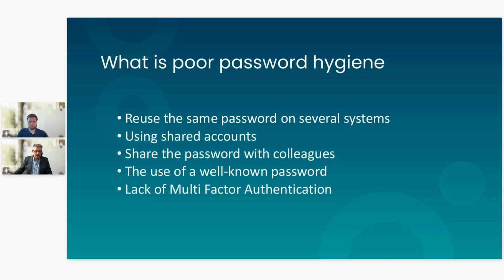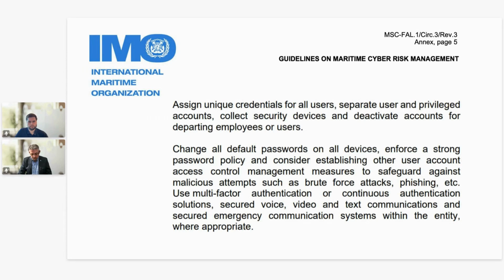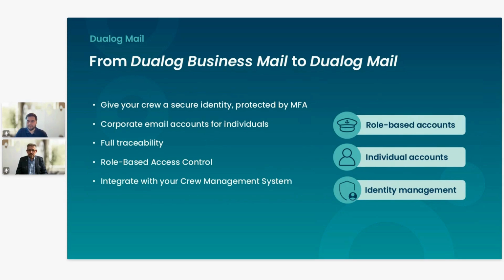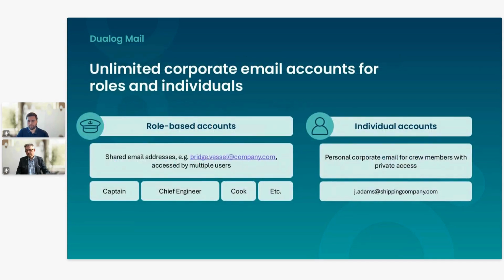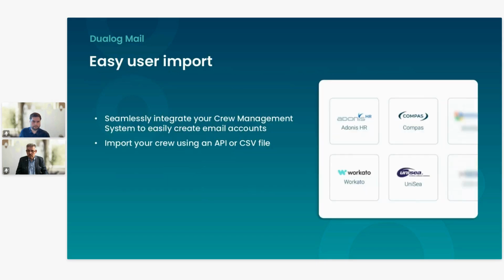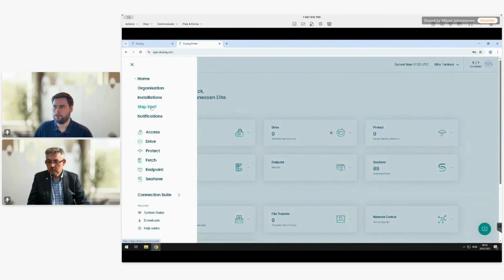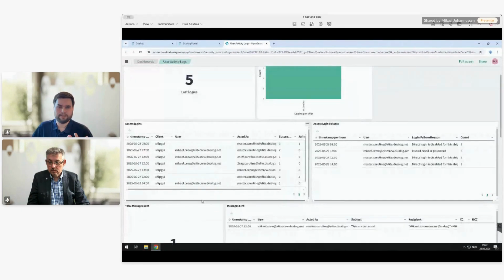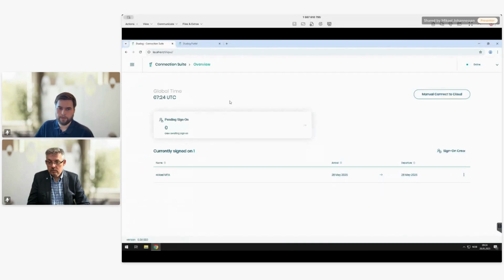Webinar: Introducing the new Dualog Mail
Watch this 30-minutes session where we explore how you can strengthen your fleet’s email security, improve accountability, ensure compliance, and be among the first to adopt the new standards in maritime email communication.
Learn more about Dualog Mail and try on you ships for free